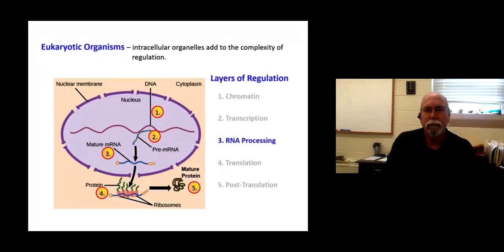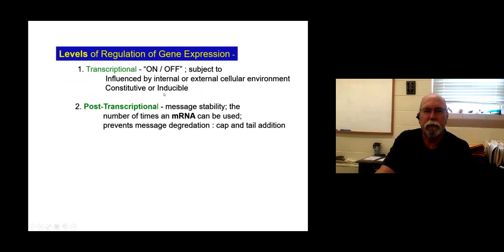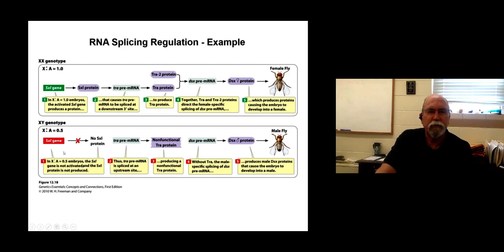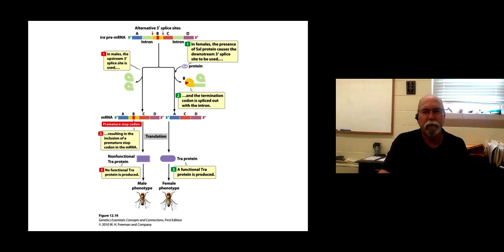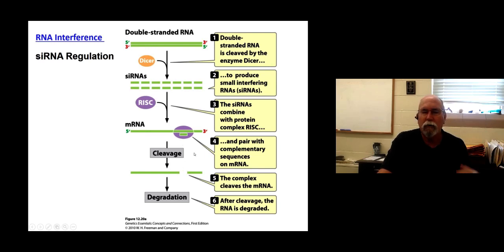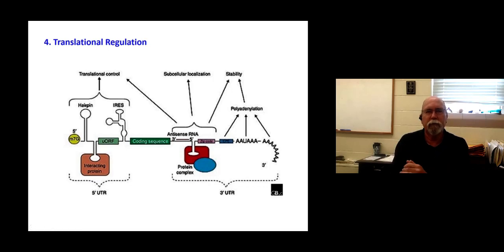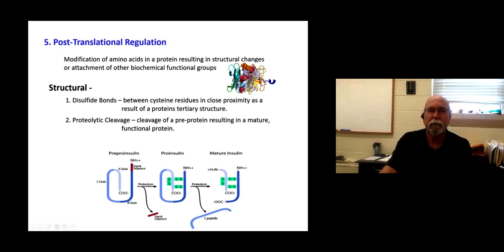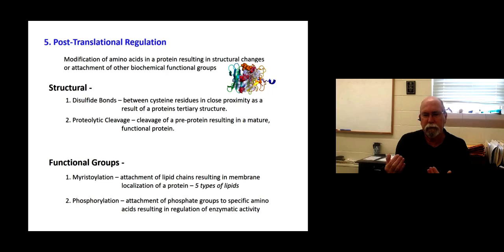GG Gene Regulation Part 3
Levels of Gene Regulation.  Every area from Transcription to final Protein Folding is regulated,